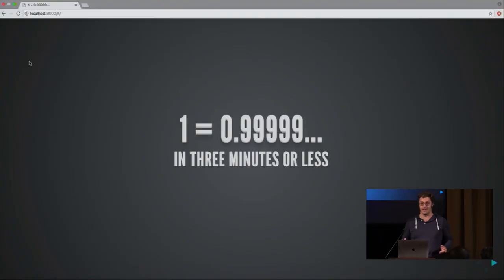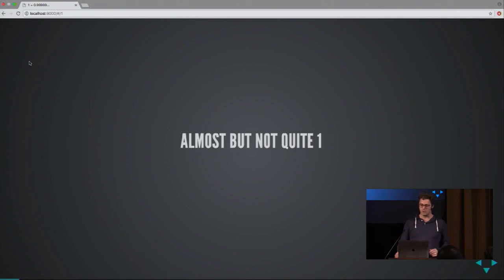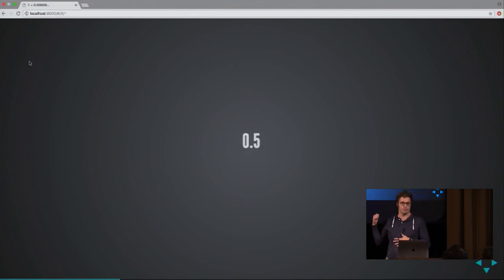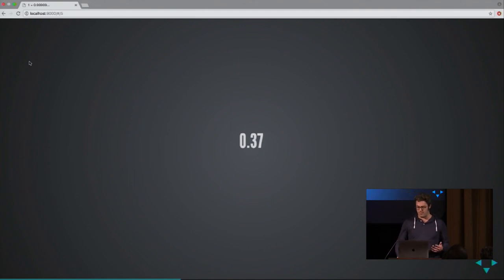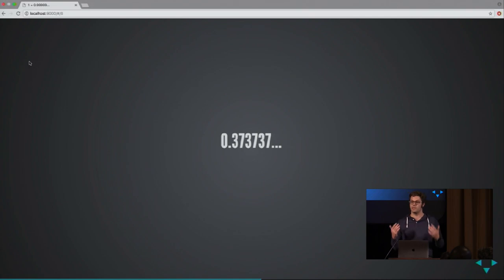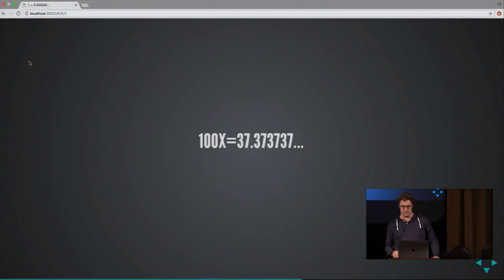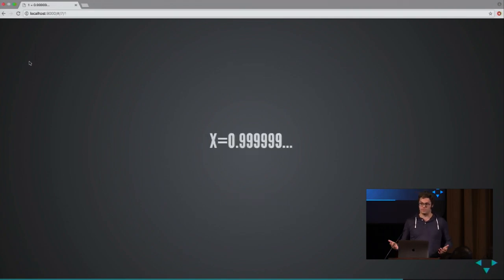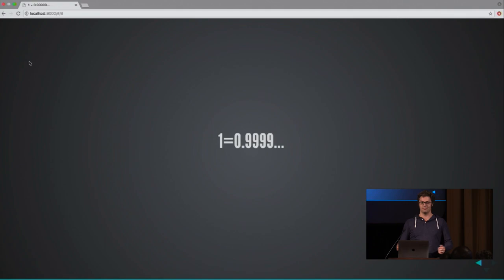Lightning Talk - 1 = 0.999... — Daan van Berkel